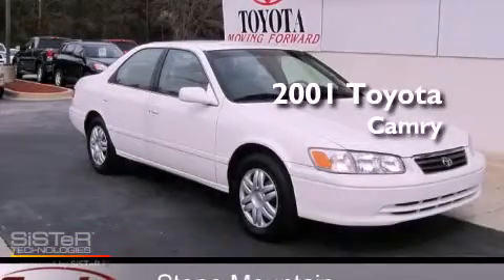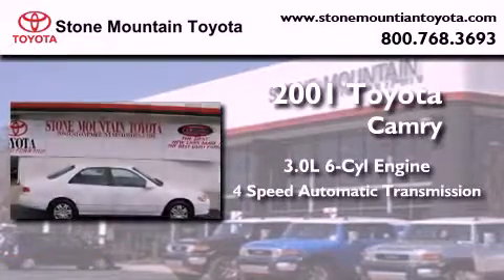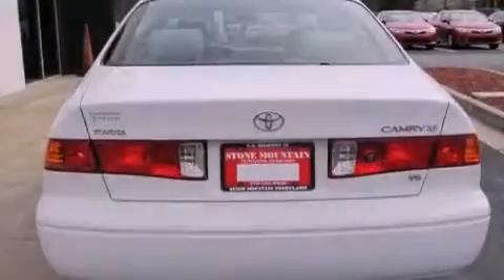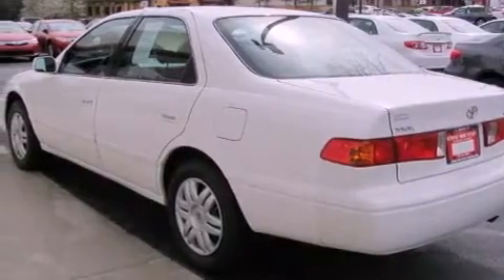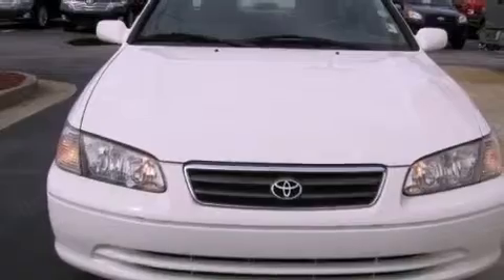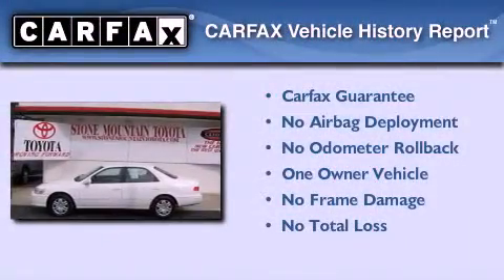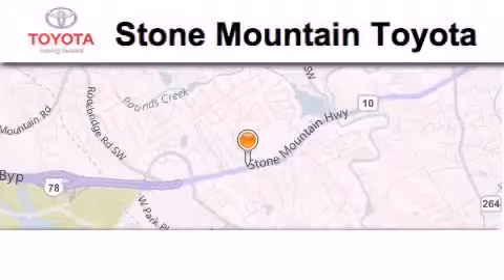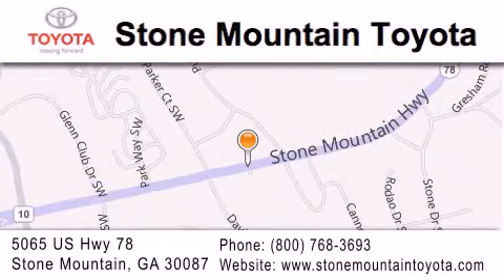2001 Toyota Camry Stone Mountain GA 30087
Year : 2001
 Make : Toyota
 Model : Camry
 Engine : 3.0L V-6 cyl
 Trans . : 4-Speed A/T
 Exterior : Super White
 Miles : 78,836
 Interior : Stone Cloth
 5065 U.S. Highway 78
 Stone Mountain , GA 30087
 Pre-Owned 2001 Toyota Camry Stone Mountain GA